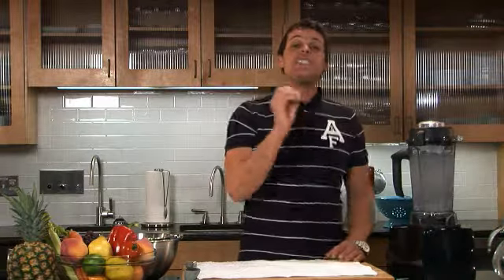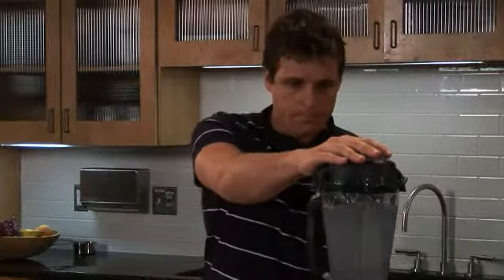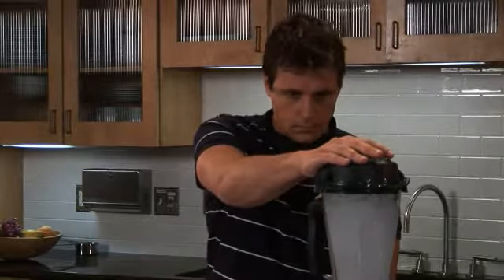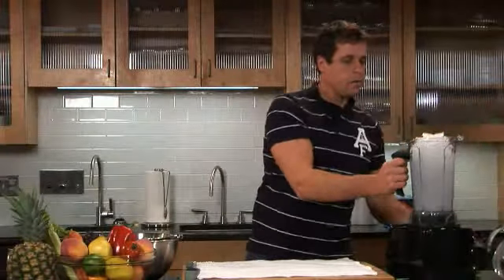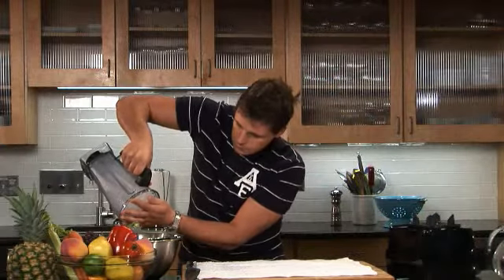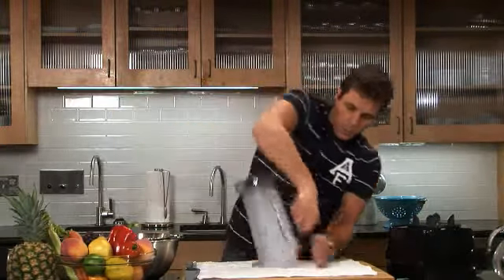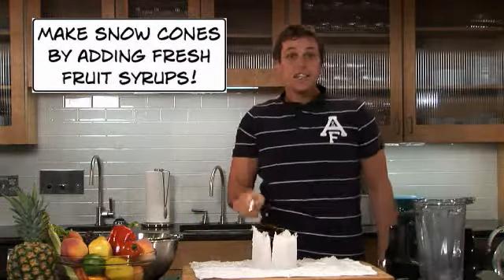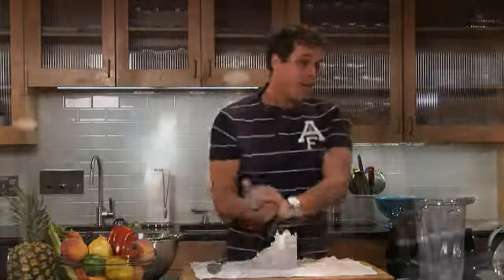Crushed Ice selber machen - mit dem Vitamix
Crushed Ice kann man ganz einfach selber machen. Der Vitamix Mixer erledigt das in Sekunden. Und noch mehr: unendliche Rohkost-Vielfalt erleben mit dem Vitamix TNC 5200.